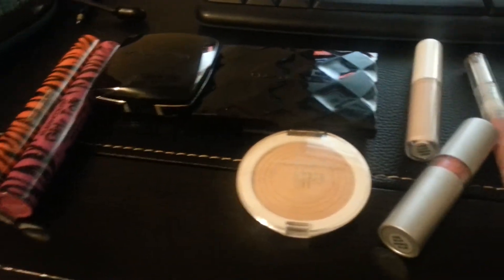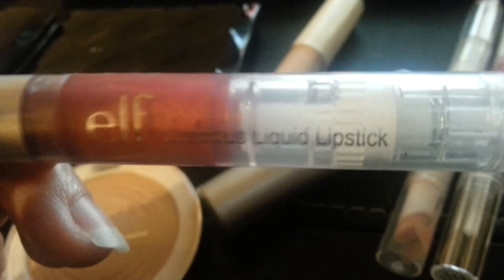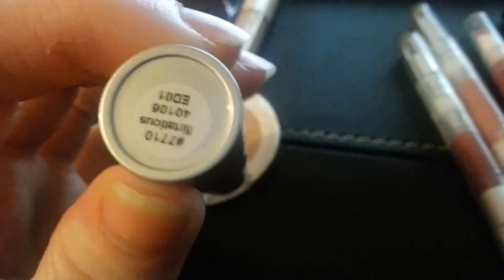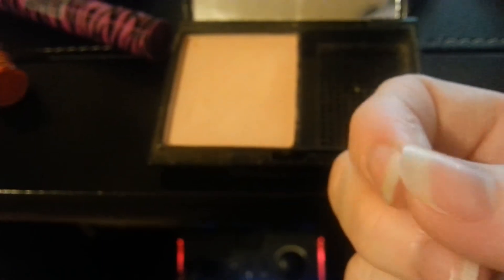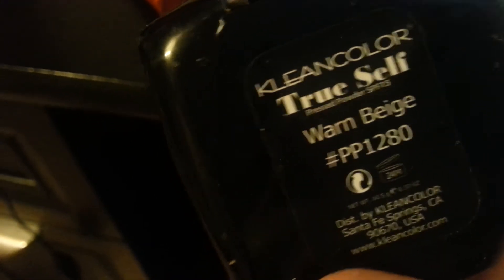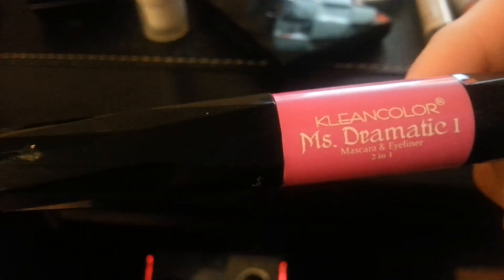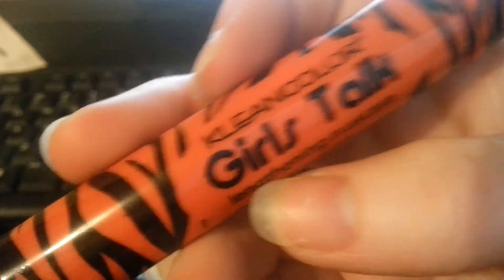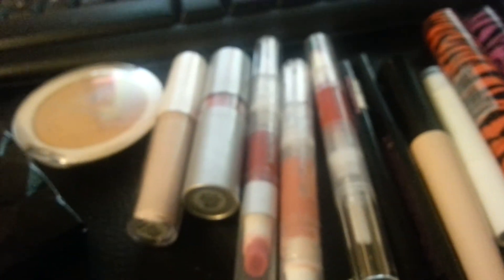ShopMissA Haul/ Review #2 (Everything $1) 2015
Hi guys Ive been wanting to film this video for a while, but I didn't want to do it on my crappy camera, and I just got a new phone so I thought why not do it on there.

Samantha Coleman
Shannon, Georgia 30172